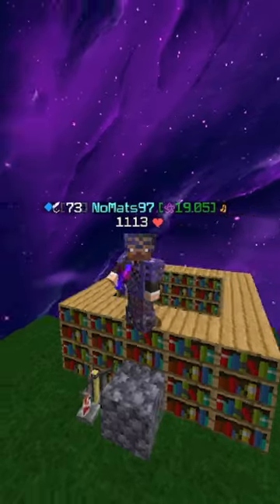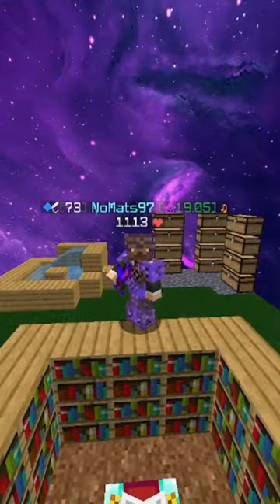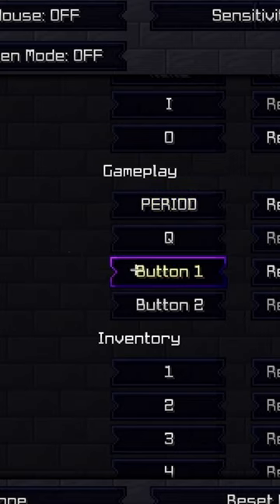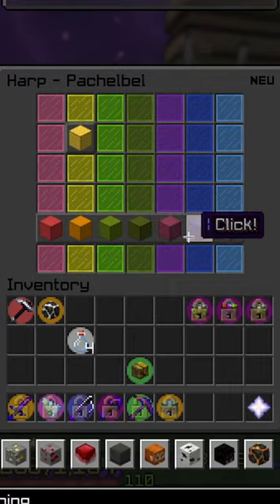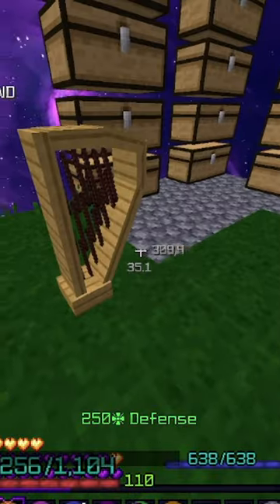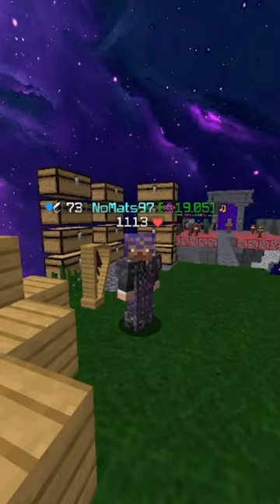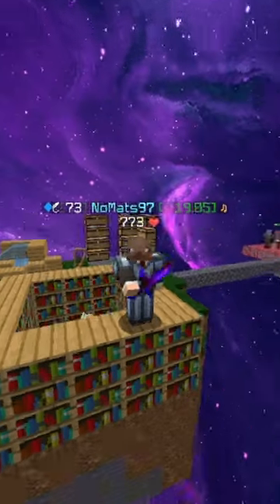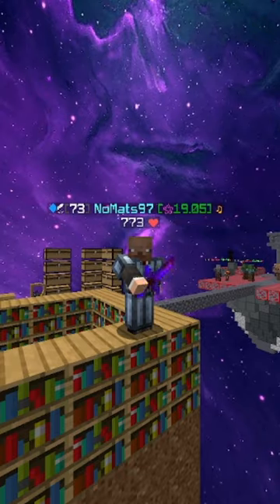How to complete the harp | Hypixel Skyblock